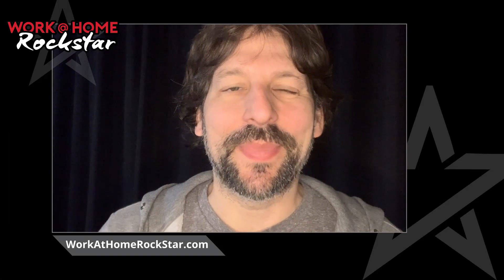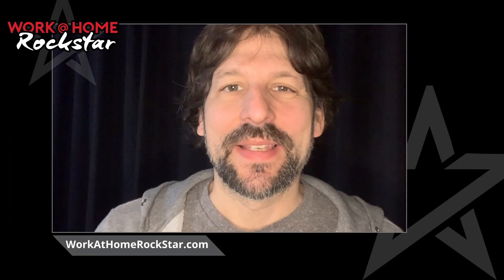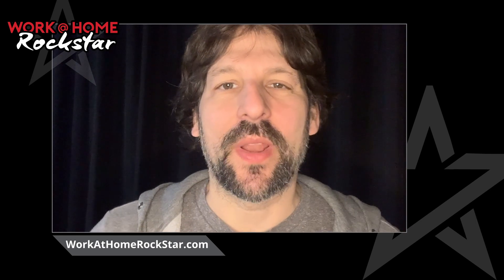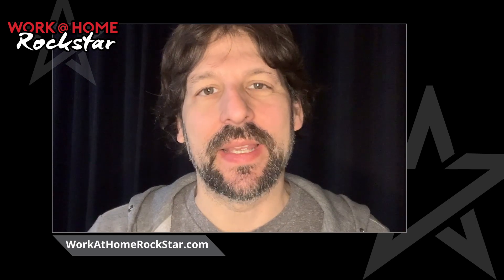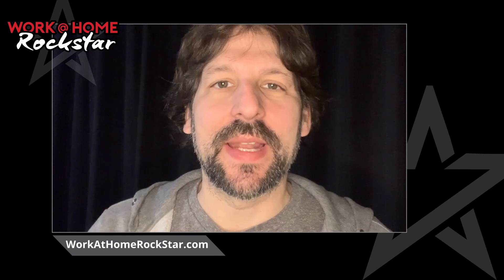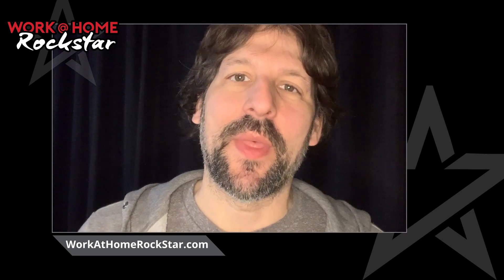WHR - Tim's Tips #79: Transform Your Home Office Vibe 🏡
Hey Rockstars! 🌟 Today's quick tip is all about creating a distinct and productive atmosphere in your home office. Let's explore:

🎨 Office Ambiance:

Consider giving your home office a unique ambiance separate from the rest of your house.
Experiment with different colors, decor, and furniture arrangements to create a space that inspires creativity and focus.

💼 Distinct Work Environment:

Design your home office to resemble a professional workspace, signaling to your brain that it's time to shift into work mode.
Incorporate elements that enhance productivity, such as ergonomic furniture, adequate lighting, and minimal distractions.

🏠 Separation of Spaces:

Establish clear boundaries between your home and office areas to maintain work-life balance.
When you enter your home office, mentally transition into work mode, and when you leave, switch into relaxation mode.

🌟 Optimize Productivity:

Customize your home office to reflect your personal preferences and work style, creating an environment where you feel motivated and focused.
Experiment with different setups until you find the one that maximizes your productivity and comfort.

💡 For more tips on optimizing your home office environment for productivity and success, visit WorkAtHomeRockstar.com. Transform your workspace into a hub of creativity and achievement!